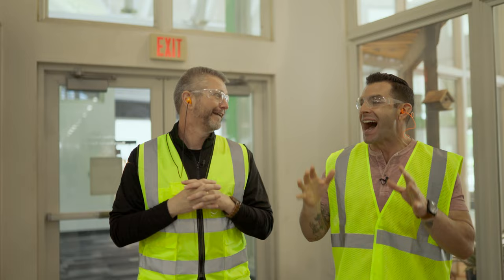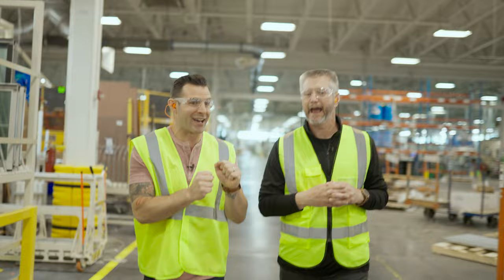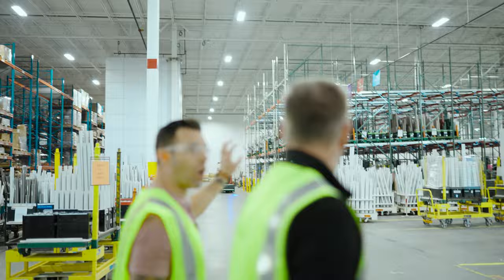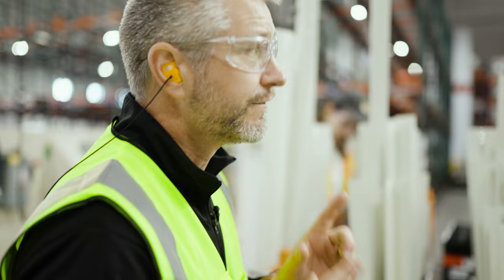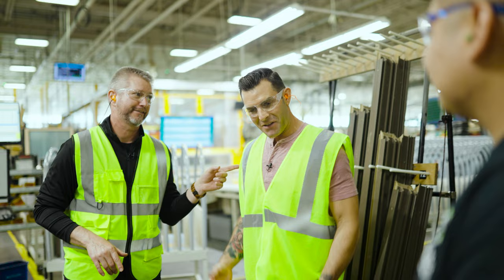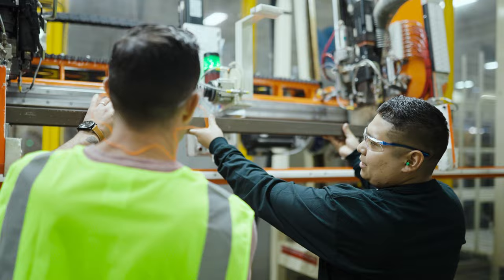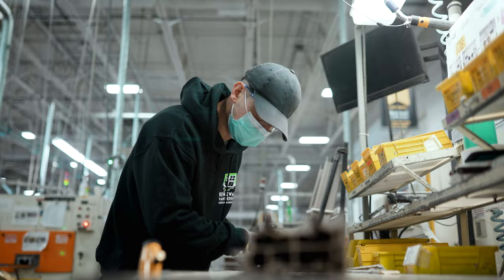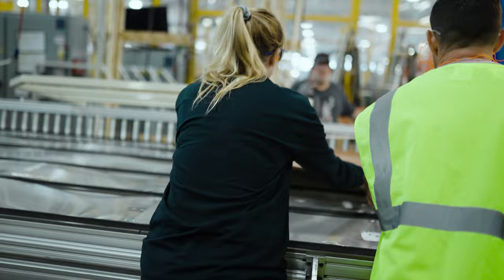Behind the Glass with John Colaneri | Manufacturing Process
Designer and TV personality, John Colaneri goes behind the scenes with Renewal by Andersen's Plant Manager, Greg Beskow to learn how windows are custom-made at the manufacturing facility in Cottage Grove, Minnesota!